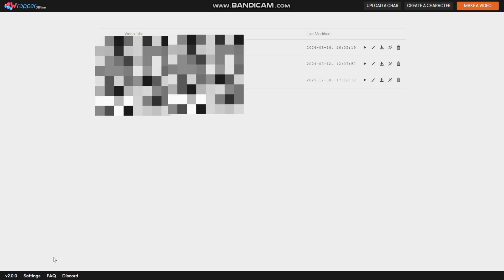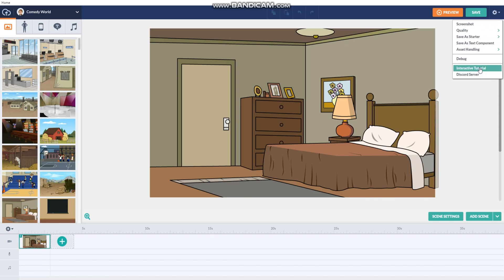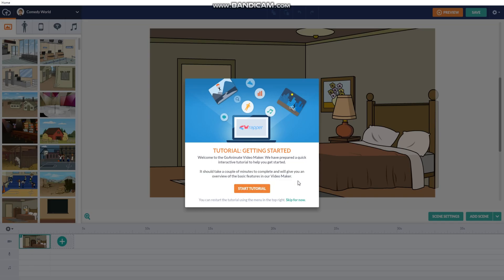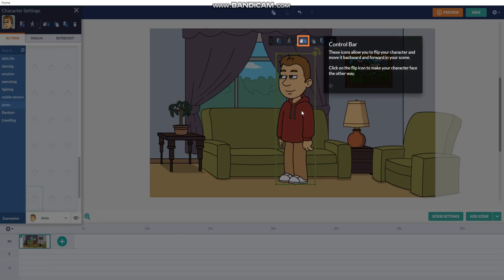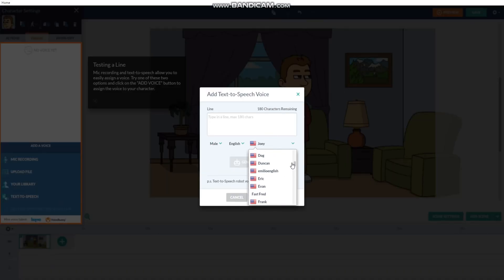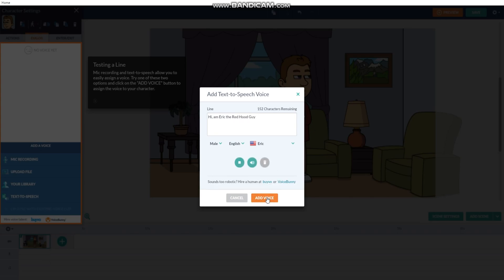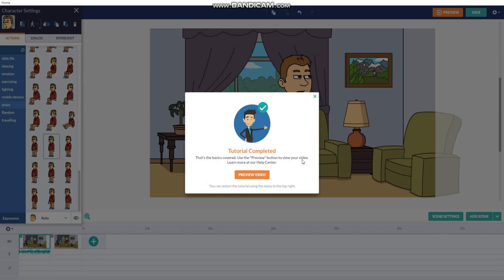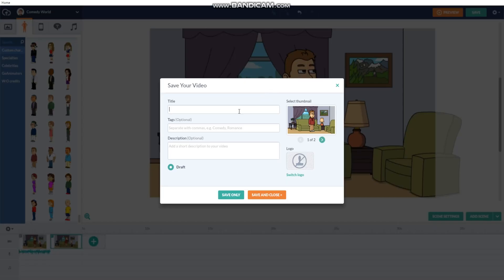Master GoAnimate Videos SOONER With This Wrapper Offline FEATURE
Learn how to Create GoAnimate/Vyond Videos Sooner by using the Wrapper Offline Feature! This Tool Teaches you How to Make Wrapper Offline Videos and Works Without Internet Connection. Say Goodbye to Your Struggles Making GoAnimate Videos - Try this Feature and Become a GoAnimate/Vyond Video Making Master in No Time!